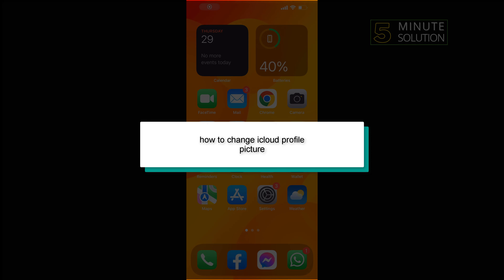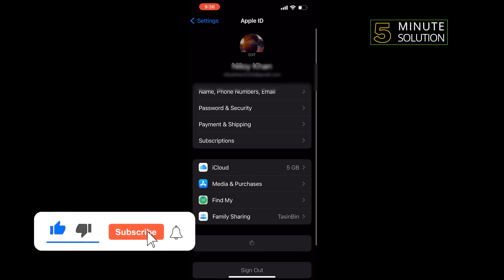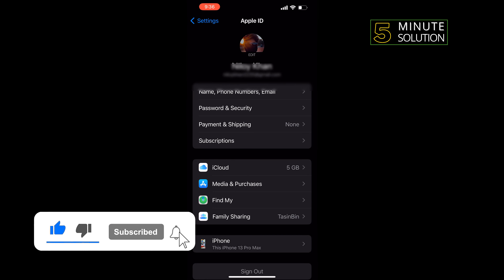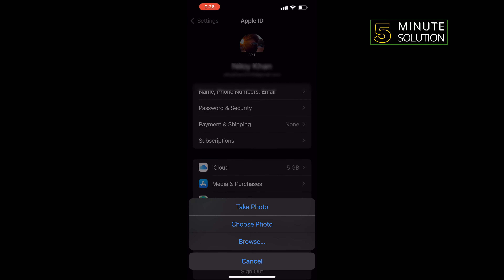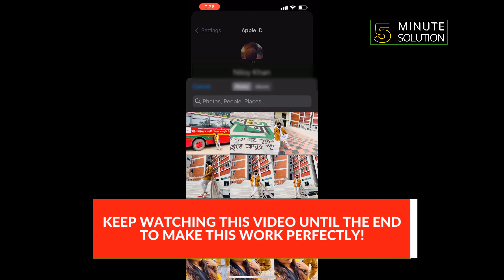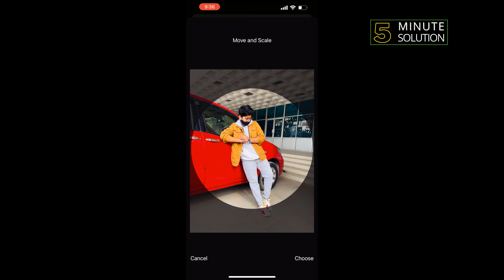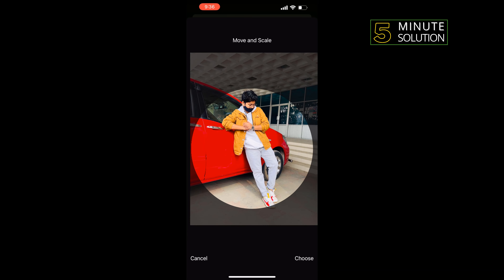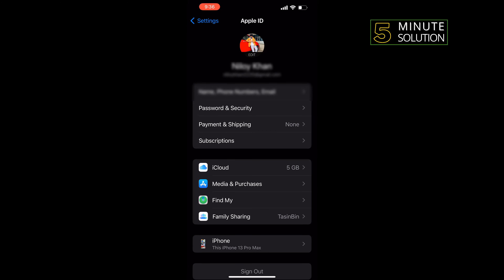How to Change iCloud profile picture | Change Apple ID Profile Picture 2024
This tutorial explains how to change your Apple ID profile photo on iPhone/iPad, Mac, and on the web.